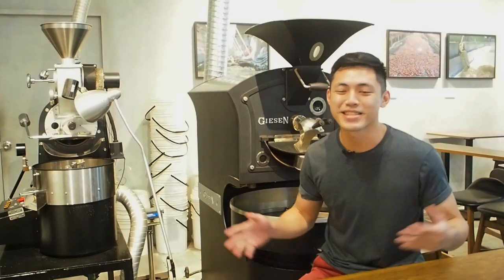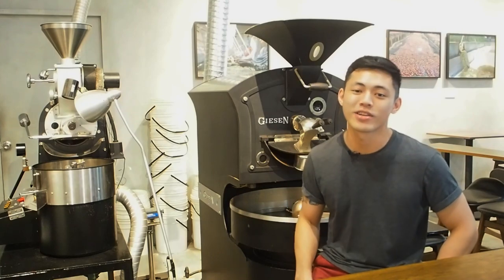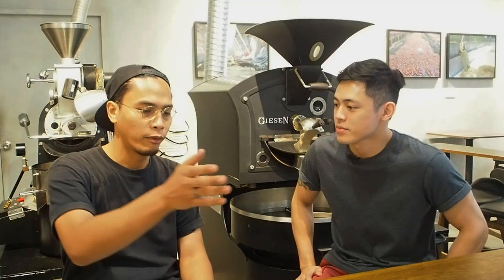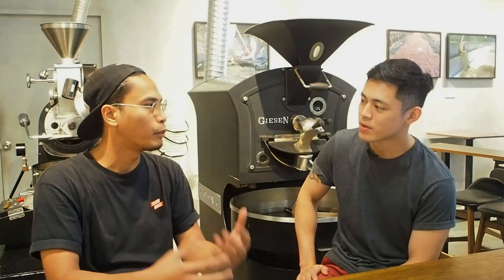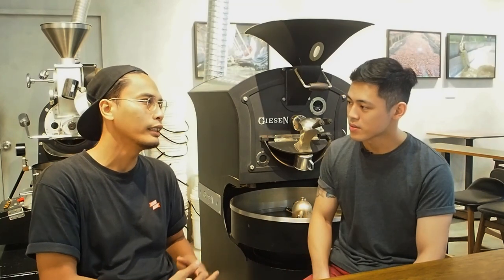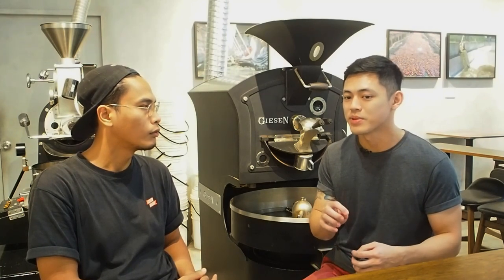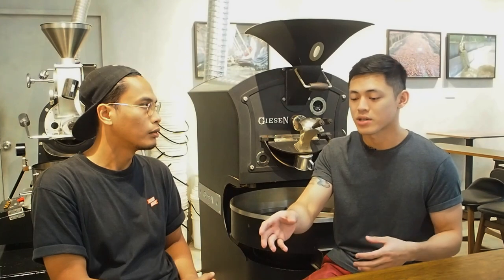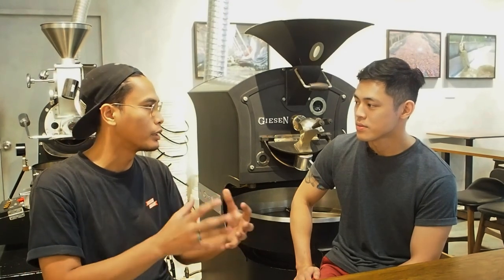Water chemistry and its impact on roasting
Water makes up a huge component of coffee. So its only natural that different water chemistry would result in dramatically different tasting coffees.

This week we conduct a blind cupping using four different types of water. Three crafted with the Third Wave Water Classic Profile in varying strengths and one using the filtered water from our own shop. All four cups used the same coffee : a Laurina varietal from the Daterra, Brazil farm.

Understanding how your coffee performs in comparison to different kinds of water can definitely help you better understand your roast and how to react to different environments.

If you have any comments or questions you'd like us to answer, leave them in the comments section and we'll make sure to cover them in future episodes.